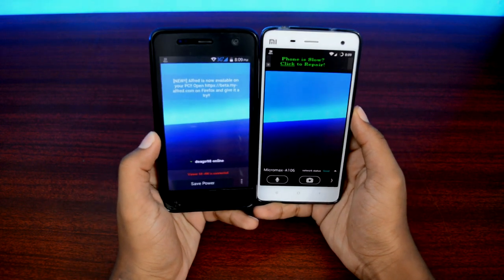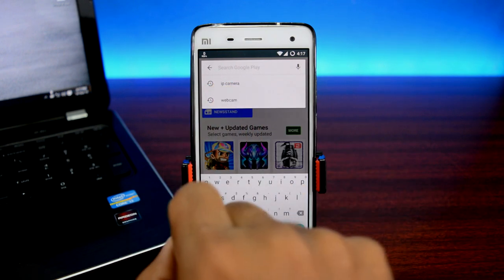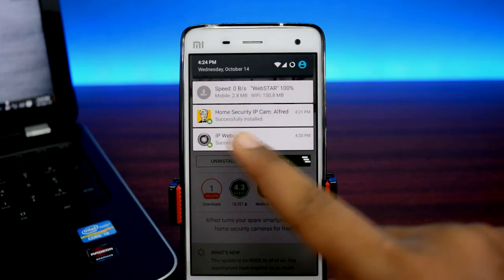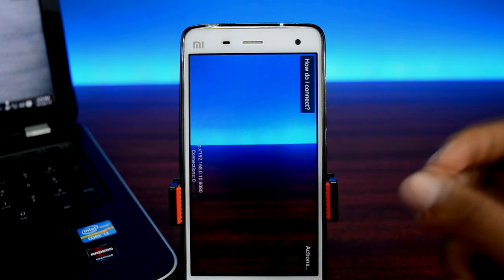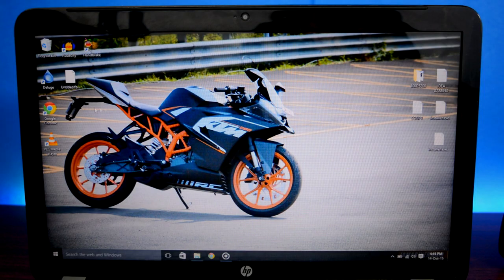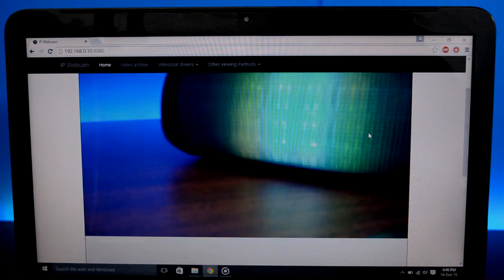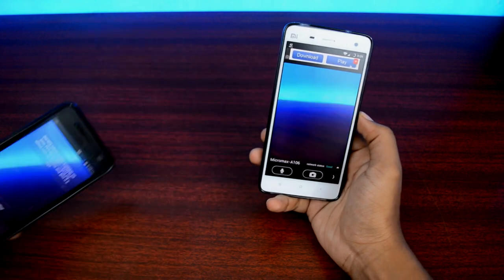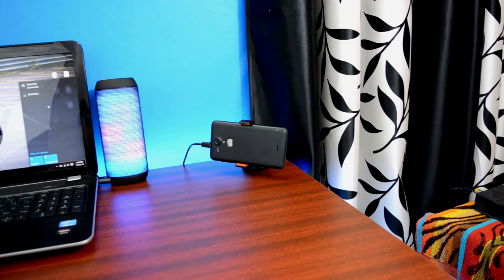Use Your Android Phone As a CCTV Security Camera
If you want to monitor your home or business while you're away, you're going to need an Internet-connected camera. However, if you have an old smartphone that's sitting around gathering dust, an old tablet that has lost its luster or an Android stick with a webcam like the Measy U2C, you can turn it into an always-on, wireless camera with minimal hassle. Here's how to turn your Android device into a security cameraIf the idea of a networked security camera that you can remotely view and receive alerts from appeals to you (but the $$$ of a commercial model does not), read on as we show you how to turn older generation Android phones into sophisticated security cameras.

Why Would I Want to Do This?
Well, we hate to presume, but we imagine you opened this tutorial because you have something you want to keep on eye on. Whether that’s your backdoor to watch for delivered packages, your new ferret cage to see if Mr. Winks actually uses the super-deluxe hammock lounge on the top floor, or your kids in the backyard while you’re in the house tidying up, is your business.

We’re just here to help you do it cheaply with old hardware you likely have laying around already (or can acquire easily off eBay). The Android phone we used for the tutorial, an HTC Hero, can be picked up off eBay for $20-25—a fraction of the cost of Wi-Fi security cameras, and the phone will offer a radically more customizable user experience.Why two different camera applications? During our testing we had trouble finding an application that could both stream continuous video in an effective and easy to access manner and issue motion-detection alerts effectively. Rather than have you set up a camera system that’s just kind of mediocre at both tasks, we’re highlighting a two prong approach where you can select the best app for your needs and desired level of monitoring.

If you want to get a notice whenever someone, say, drops a package off on your porch or opens your back gate, follow along with the first portion of our tutorial that details setting up SECuRET SpyCam.

If you want to generate a continuous live stream, like you would if you wanted to be able to continually check in on the results of an experiment or children playing in the backyard, follow along with the second portion of our tutorial detailing how to set up IP u want to access your camera from outside the network we recommend doing so in a secure fashion. Configuring a VPN is outside of the scope of today’s tutorial but we have plenty of great tutorials on How-To Geek including How to Connect to a VPN on Android and How to Setup a VPN Server Using a DD-WRT Router to get you started.

Finally, if you are reusing one of your old phones we would strongly recommend performing a factory reset on the device and then updating it to the most current version of Android available. Stability is important when deploying a device such as a security camera, so removing any extra applications, freeing up as much memory as possible, and running the most recent stable Android release for your device are all important considerations. Refer to the documentation for your specific phone to reset it and update A Why two different camera applications? During our testing we had trouble finding an application that could both stream continuous video in an effective and easy to access manner and issue motion-detection alerts effectively. Rather than have you set up a camera system that’s just kind of mediocre at both tasks, we’re highlighting a two prong approach where you can select the best app for your needs and desired level of monitoring.

If you want to get a notice whenever someone, say, drops a package off on your porch or opens your back gate, follow along